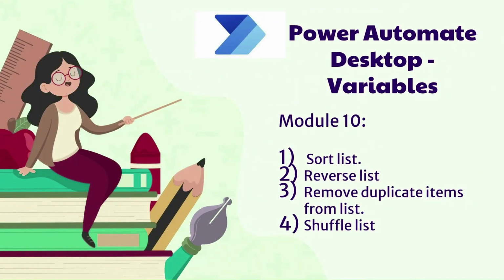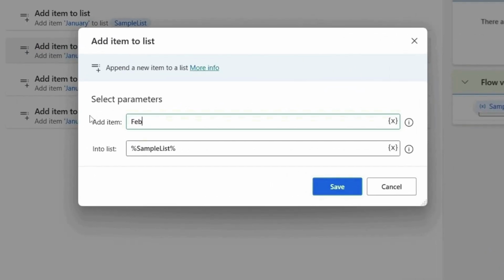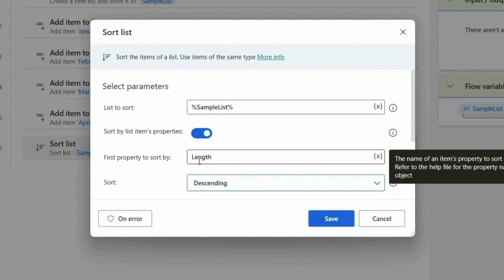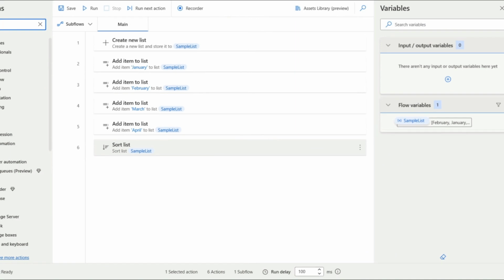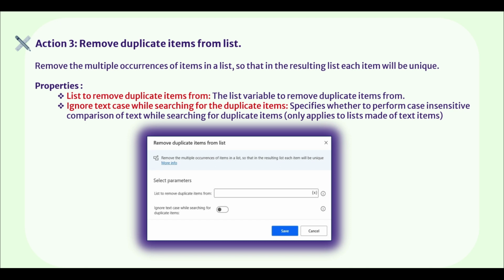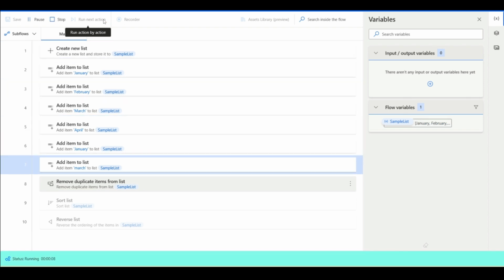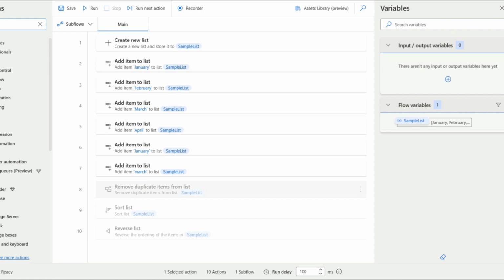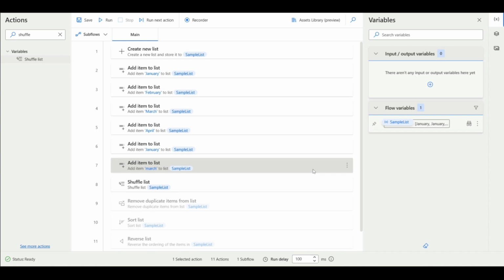Power Automate Desktop Tutorial || Module 10 : Variables - Part 3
Hello Everyone,
In this module we will learn about one of the most basic entity in every developer's life, you guessed it right!!! "Variables".

Definition : Basically variables are values that can change depending on the condition or the information passed to the program.

List : It is used to store multiple items in a single variable.

Following actions will be covered in this module :

1. Sort list
2. Reverse list
3. Remove duplicate items from list
4. Shuffle list